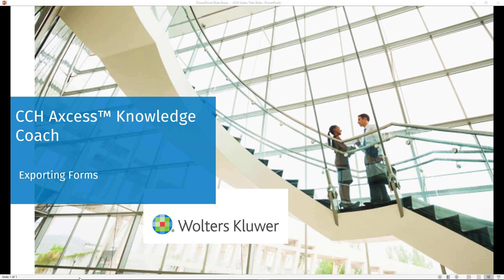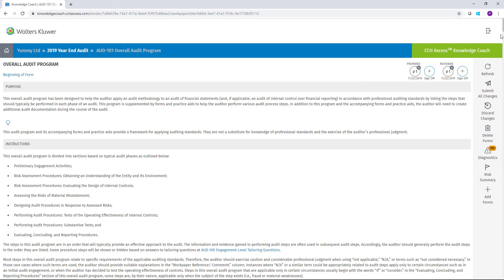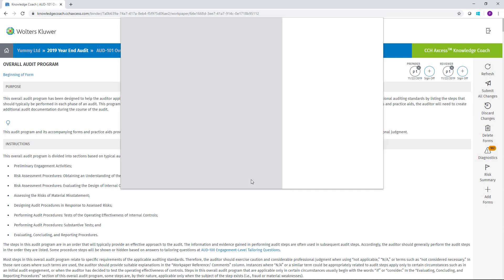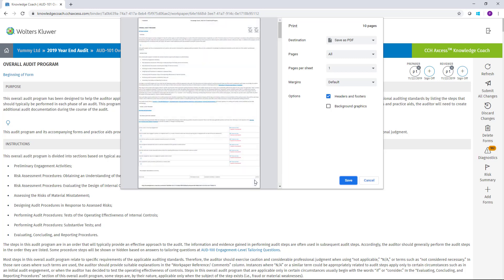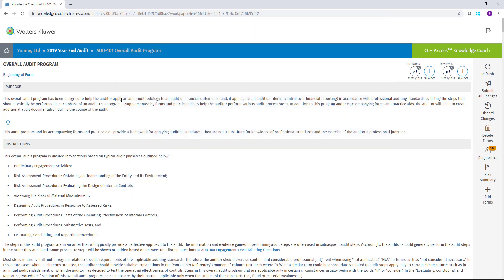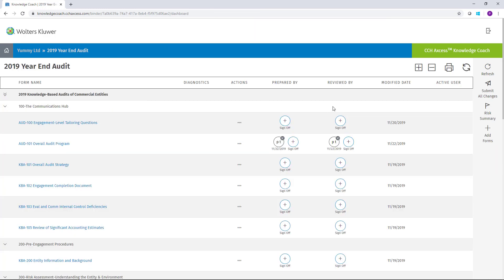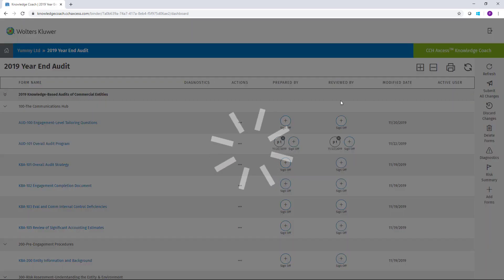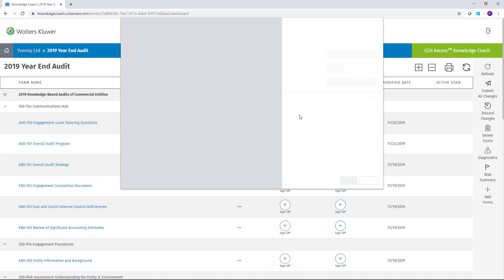CCH Axcess™ Knowledge Coach: Exporting Forms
This video shows how to export forms from an engagements to PDF in CCH Axcess™ Knowledge Coach.